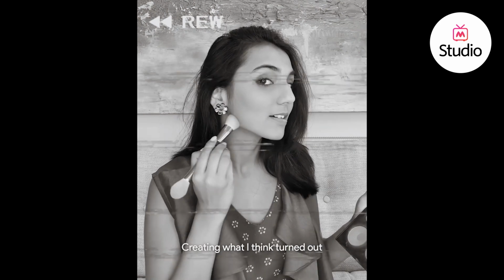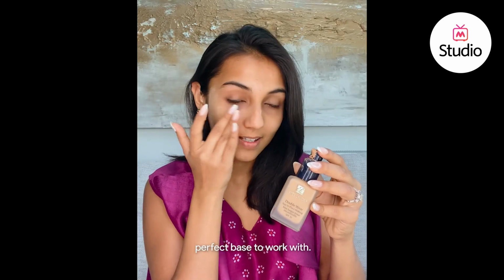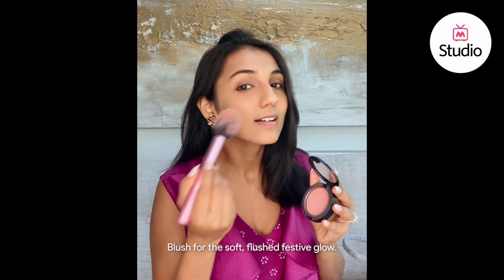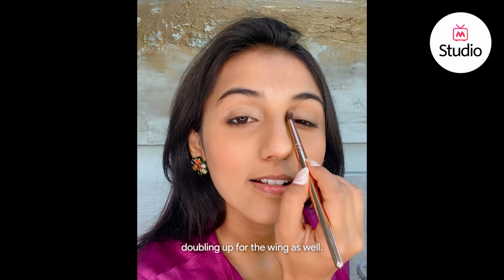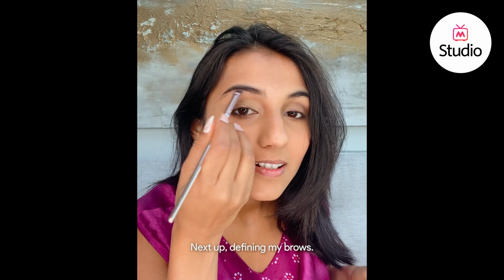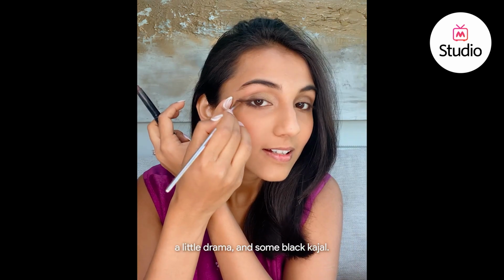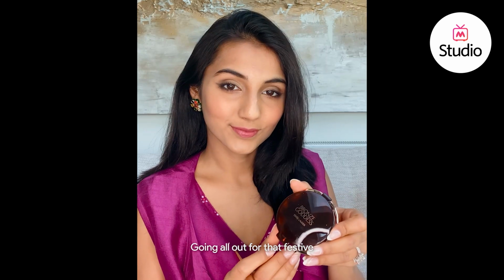Simple Festival Makeup tutorial for Beginners | Indian festive Makeup look - Myntra Studio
If you love getting all dolled up during festivities, we have an exclusive glowy Indian festive makeup tutorial for you. हमारे लड़कियों के इज़ी फेस्टिवल मेकअप को फॉलो करें और वह आकर्षक लुक पाएं, जो आप हमेशा से पाना चाहती रही हैं।

In this episode, Masoom Minawala shows simple and glowing day time festive looks for women that are so easy to do. With this traditional Indian festive makeup tutorial, you need not invest in a parlor to get your makeup done.

Your basic makeup products such as foundation, concealer, blush, mascara, kohl, eyeshadow and lipstick, you can achieve a simple 15 mins festive glam.
Whether you’re feeling retro or festive, copy Masoom’s festive makeup look that suits your mood.

With Masoom’s hacks on simple and glowing daytime festive looks for women, put your best look forward at any event. Raise your glam quotient with Masoom Minawala’s festival makeup look that is super easy to follow.

Be it your bestie’s engagement or your cousin’s baby shower, get all dolled up by following this glowy Indian festival makeup tutorial.

0:00 My makeup fesive look
0:06 Pink Dress
0:52 My Makeup Moods

About Myntra Studio
Myntra Studio is Myntra’s social platform where India’s leading fashion and beauty influencers create hundreds of highly entertaining, useful and informative shoppable content daily. Myntra Studio is your go-to destination for daily inspiration, trend watch, styling hacks, pairing advice and lots more! If you’re on Myntra Studio you will never miss out on any trending hacks, celebrity fashion or lifestyle updates. What’s more? Everything you watch on Myntra Studio can be shopped with the click of a button? Online shopping cannot get better than this. Welcome to the new way of shopping.